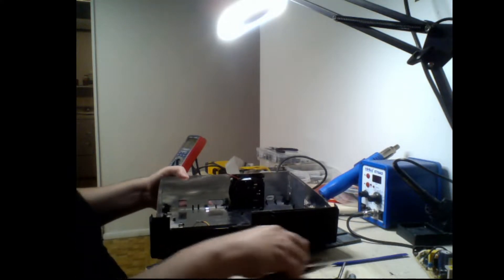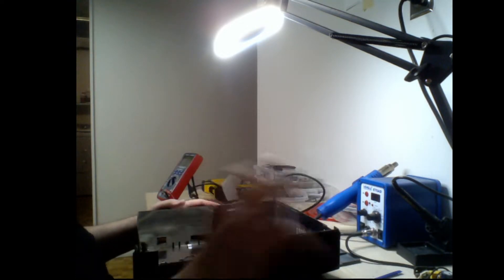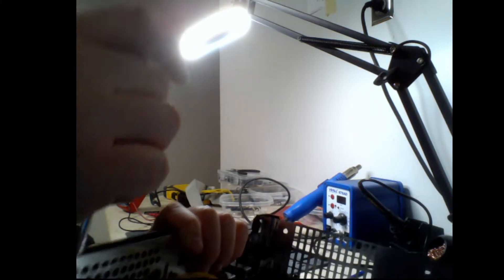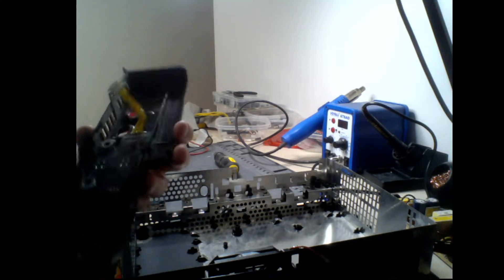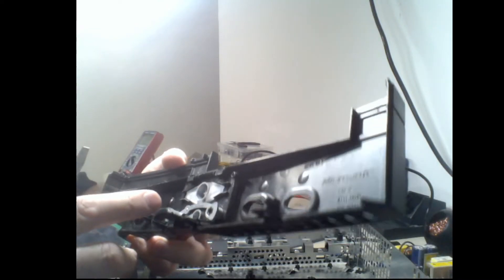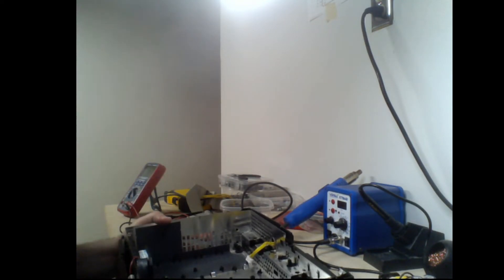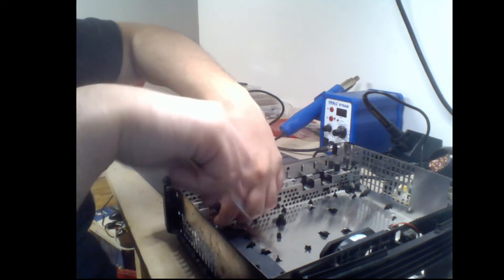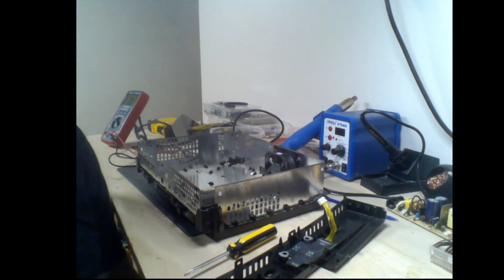How to remove an Original Xbox (1.6) front panel very easily!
I've seen a few videos showing an incorrect and potentially destructive way to remove the front panel when trying to remove the front for cleaning or working on button issues.  This shows the right and easy way to quickly pop it off the front of your old original Xbox console.  I also show how to remove the button circuit board and put it and the front back on when you are done.